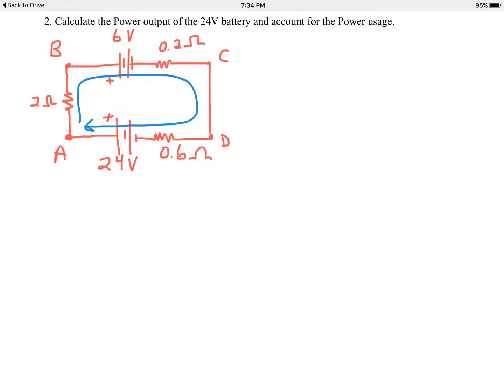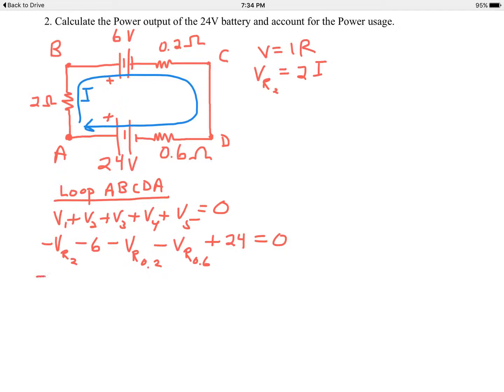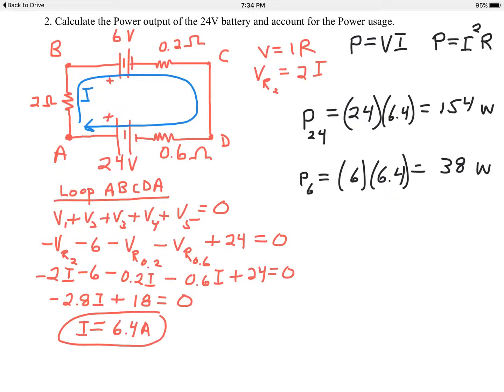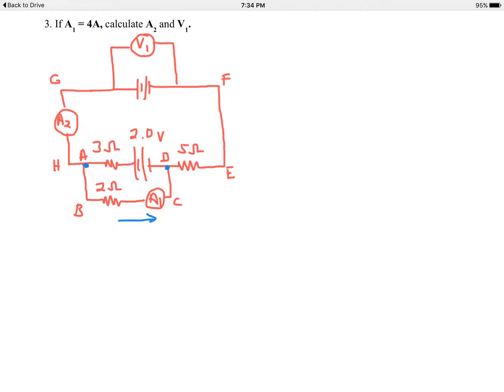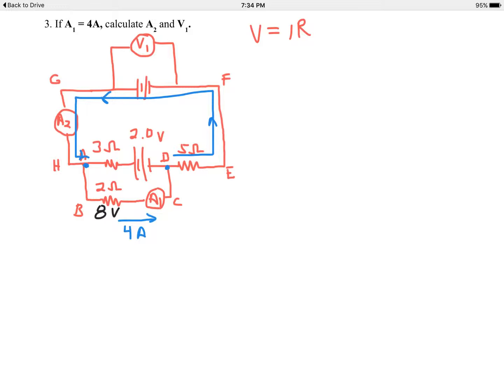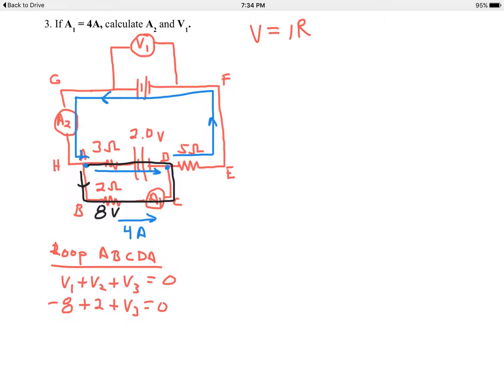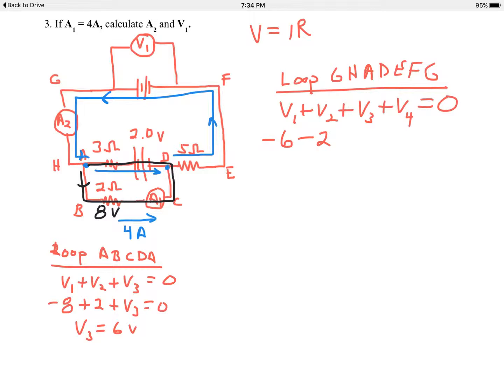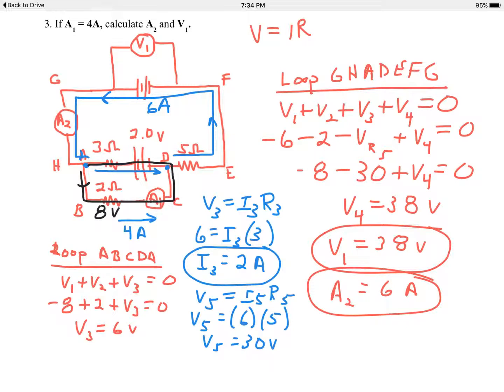Day 145 Honors Kirchoff's Laws, Ex 2,3